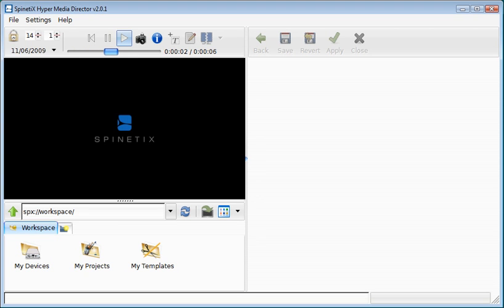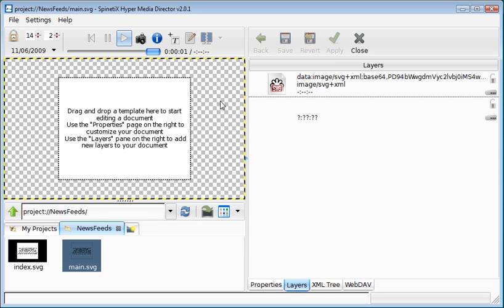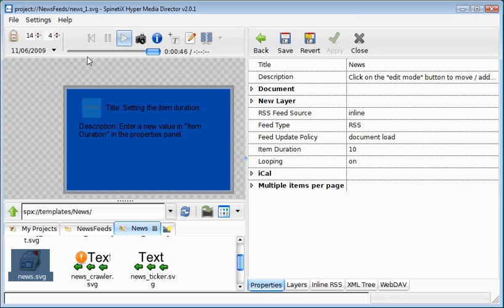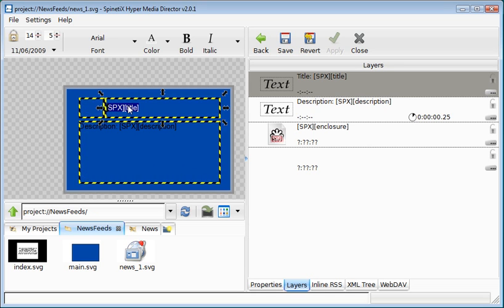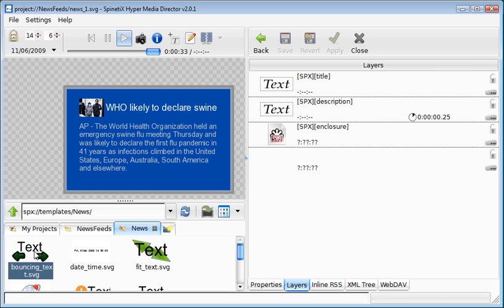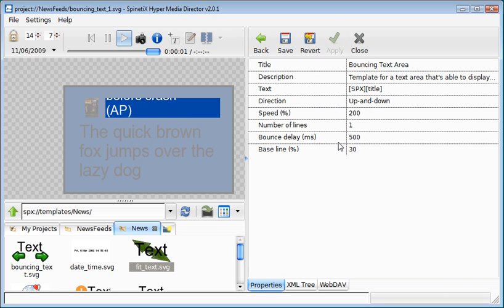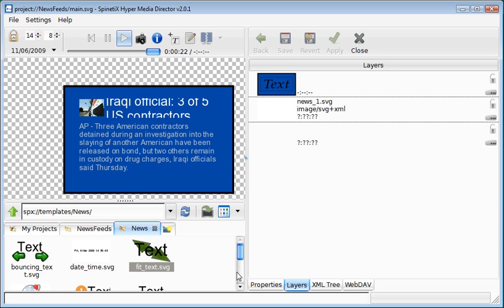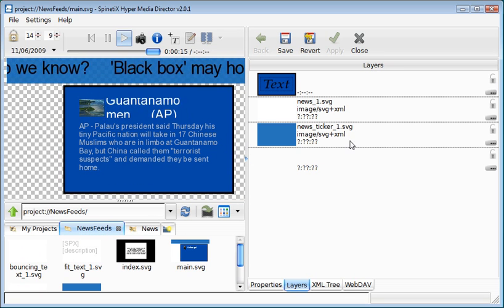SpinetiX HMD Tutorial - News feeds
How to create a document using RSS feeds:
•Creating a new project
•Getting the news templates
•Selecting the source
•Editing the layout
•Using the fit_text and boucing_text templates
•Using the news ticker
•Being aware of restriction with the news tickers